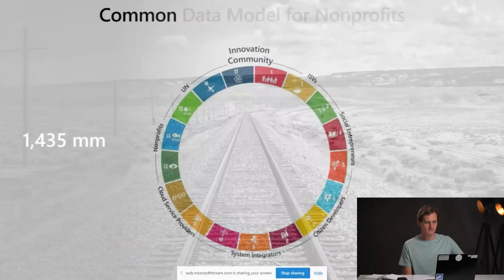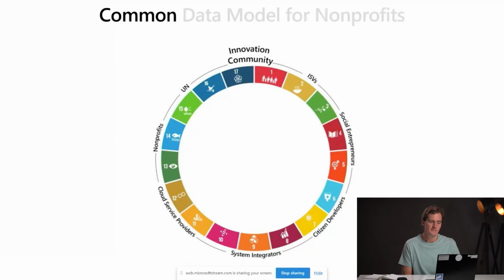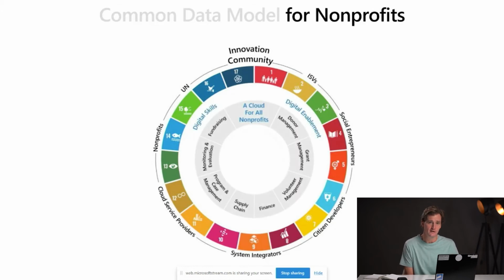Why CDM - CDM Solutions for Nonprofits